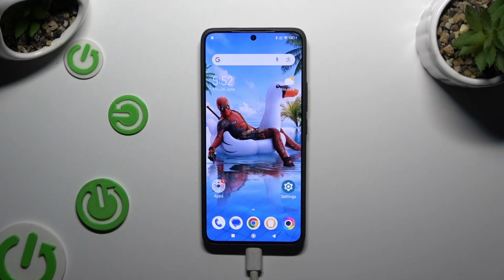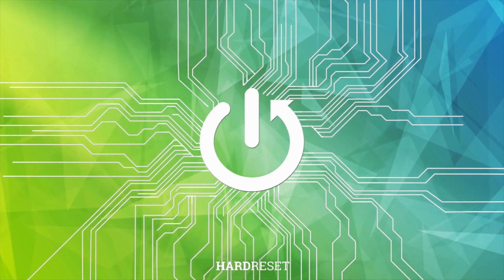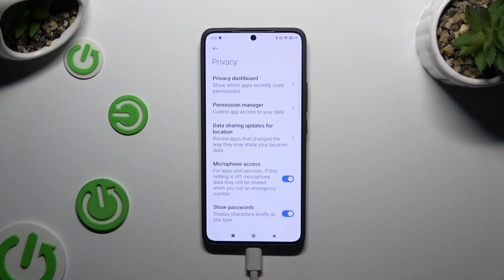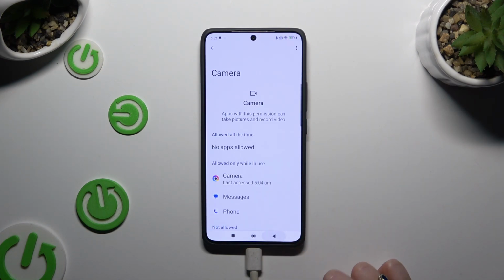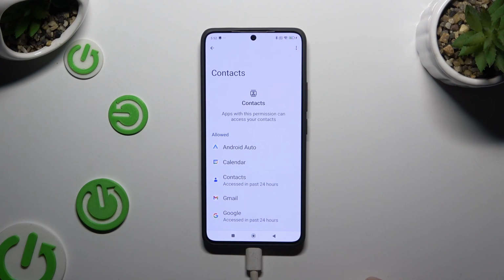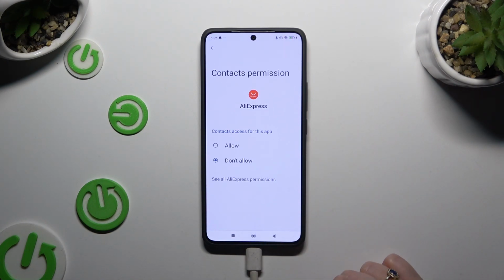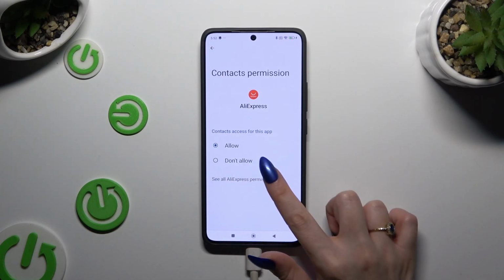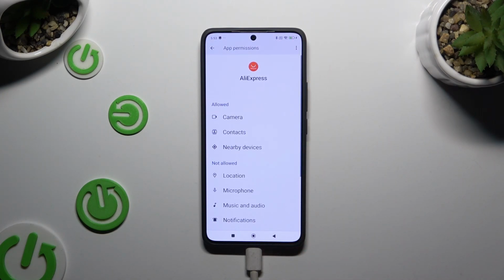How to Change Apps Permissions on POCO F6?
Find out more:
Learn how to manage and change app permissions on your POCO F6 with our detailed step-by-step guide. Adjusting app permissions can help you protect your privacy and control what information apps can access on your device. Follow this tutorial to easily modify permissions for any app on your POCO F6.

Why is it important to manage app permissions on my POCO F6?
How do I access the app permissions settings on my POCO F6?
Can I change permissions for individual apps on my POCO F6?
What should I do if an app requests permissions that seem unnecessary on my POCO F6?
How can I reset all app permissions to default on my POCO F6?